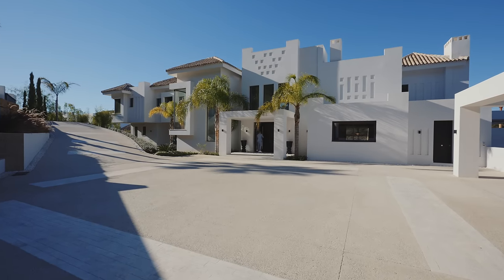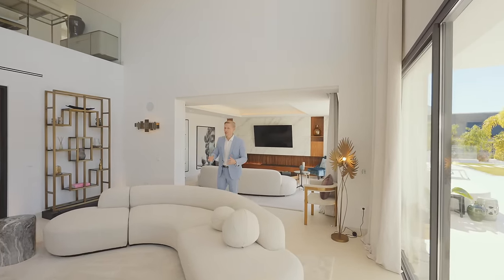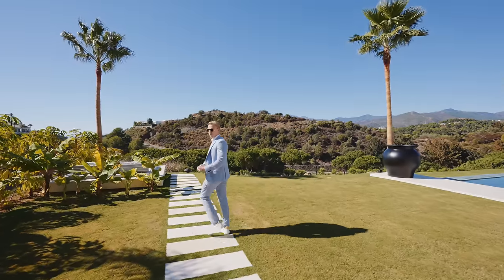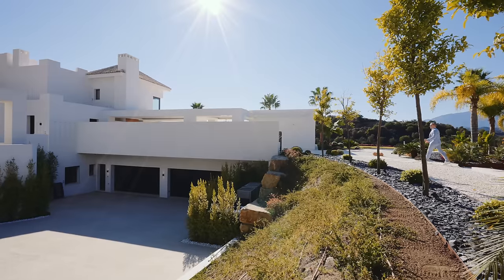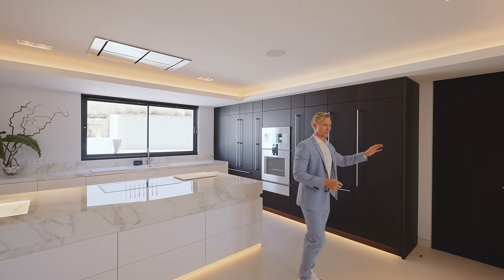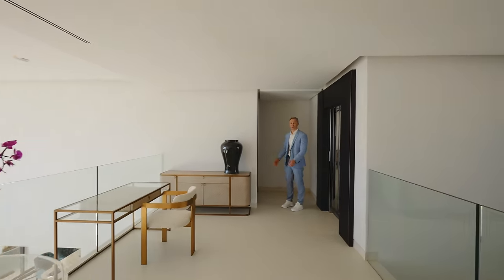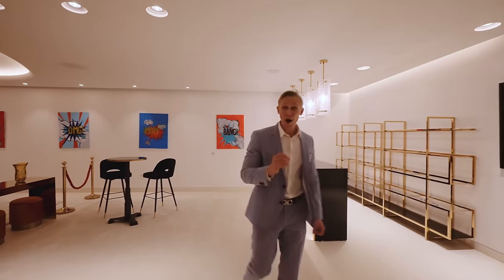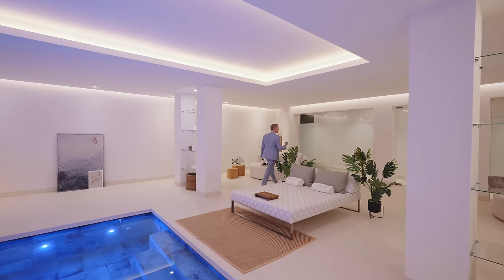Inside €12.500.000 Brand New Modern MEGA MANSION Frontline Golf in Marbella | Drumelia Real Estate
Today we are launching to the market a brand new modern Mega Mansion with a price tag of €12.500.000! Frontline golf, stunning interior design, dream wine library, huge covered terraces, garage for 8 cars. Touring this unique property it's a pleasure, you will enjoy it for sure!

Price: €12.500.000  | Bedrooms: 7 | Bathrooms: 11 | Built: 1.242m² | Plot: 4.588m²

This contemporary luxury villa for sale in Marbella Club Resort has been recently built to the highest standards. This villa offers a perfect combination between a ultra-modern property and peaceful surroundings. The front-line golf situation provides outstanding views and breathtaking surroundings. Marbella Club Resort is a well-established gated community known for its high-level security service and its prime location, close to Puerto Banús and Marbella by car, but away from the bustle of the city.

You will notice the quality as soon as you enter this modern villa. Designed by world-acclaimed architect Villarroel Torrico and built using the latest sustainable architecture techniques. This new villa offers the perfect combination of a quiet and private environment, on a plot of 4.588 m², surrounded by subtropical Balinese and Japanese gardens. A perfect balance.

Inside, this house comprises 1.242 m², distributed over two levels plus a lower level, exclusively reserved as an entertainment area with an indoor pool, a state-of-the-art wine cellar, and a fabulous cinema room—the south-orientation grants absolutely stunning panoramic views over the golf course. The villa offers incredible features, such as 7 en-suite bedrooms with dressing rooms, 11 bathrooms; a gorgeous and glamorous living room with outstanding decoration. Furthermore, there’s a library and a dining room that offers direct access to a covered terrace and the incredible garden. The kitchen gets a special mention, blending perfectly and in harmony with the style of this villa, designed by Danespan and equipped with Gaggenau appliances.

The outsides of this property are one of the main factors, with gardens specially designed to enjoy the warm weather. The huge swimming pool opens up to the golf course, and to the right of the property, there’s a separate sitting area with an outdoor kitchen. Ideal for hosting events and meetings! From the gym in the basement, you have access to a zen garden.

When acquiring this villa, you get a ‘dream mansion’ and a property designed to meet your everyday needs. Its comfortable distribution, its dreamy surroundings, and its comfortable location are made for modern living. There are endless benefits of living in a newly built villa, but the most important one is that in this villa you will be creating unforgettable memories from the start.